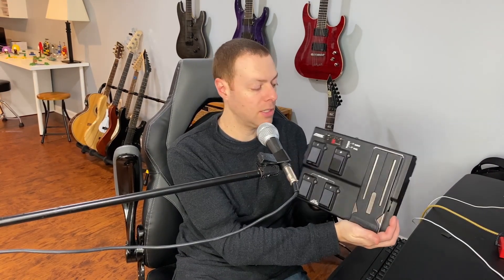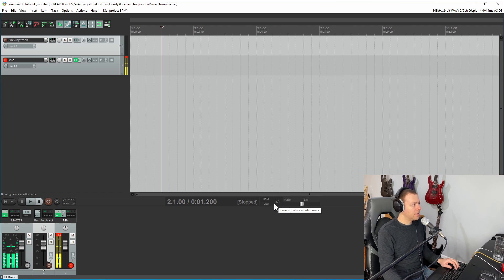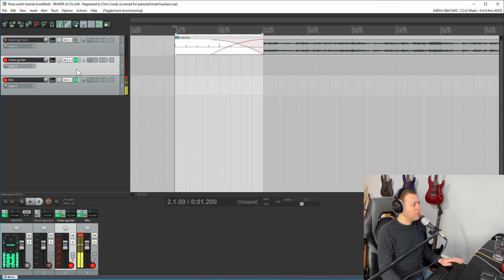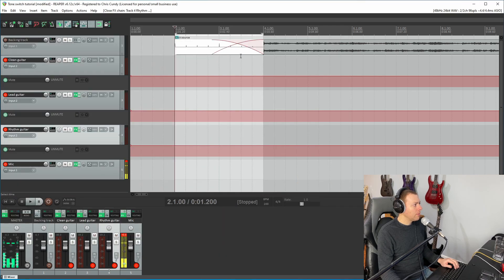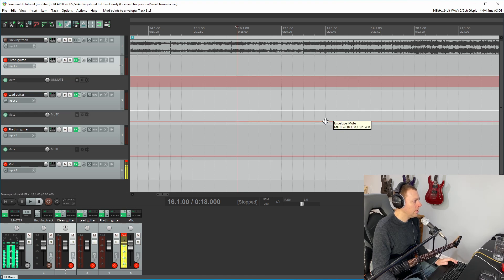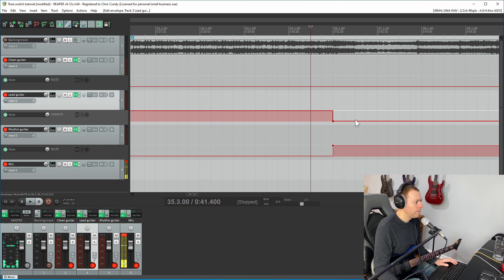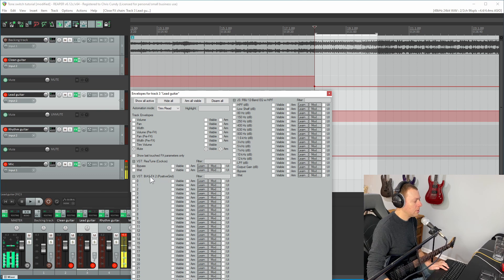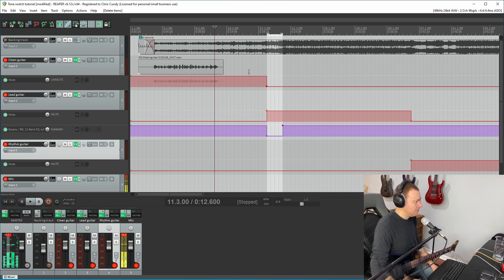How to automate tone switching when using guitar amp plug-ins (Tutorial)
Learn how to use automation in your DAW to automatically switch the active tone / patch in your guitar amp plugin (BIAS FX, Neural DSP, etc.) for practice, recording, or playing live. This video assumes you have a working knowledge of using guitar amp plugins in a DAW software.

Song used in this tutorial:
Disillusion by KillrBuckeye & Finn Maxwell (Musicman1066)